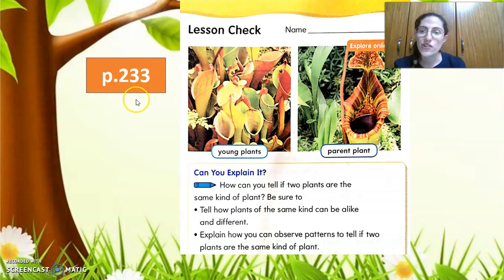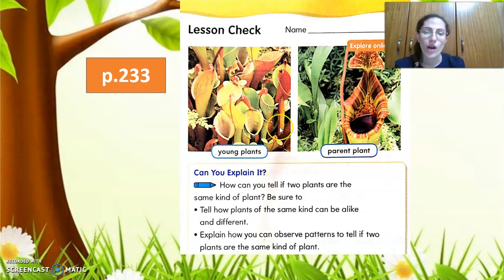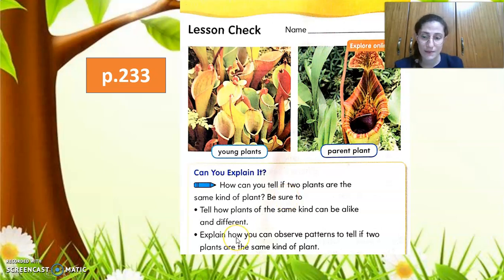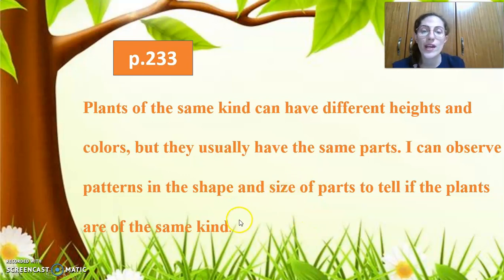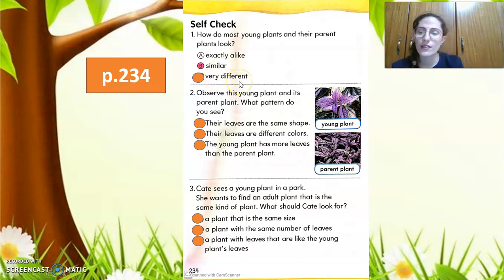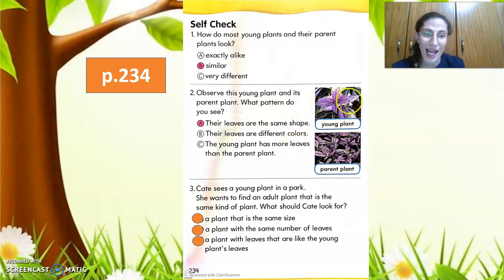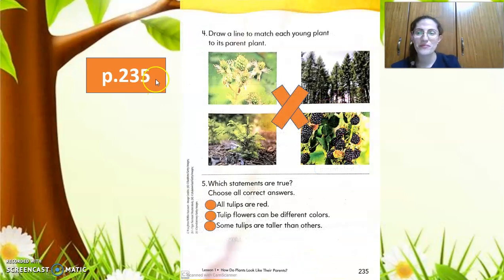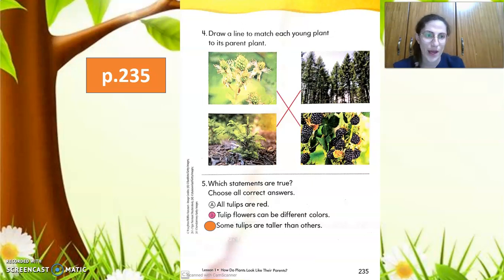G1 U5 L1 Lesson check